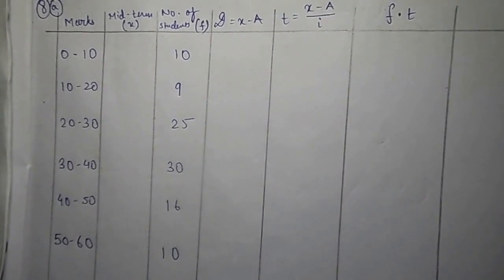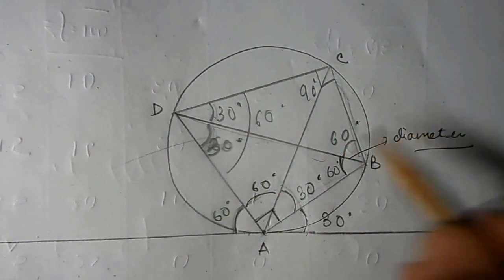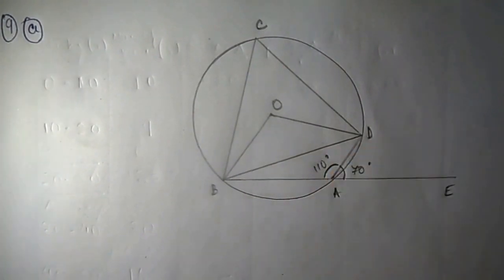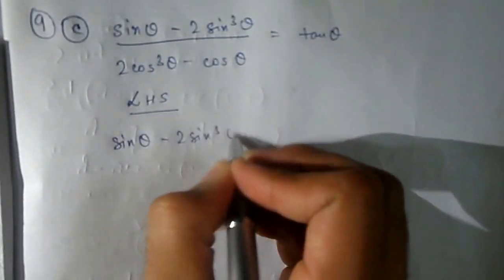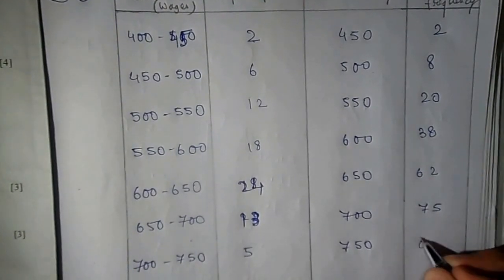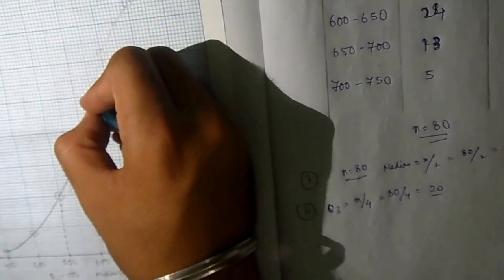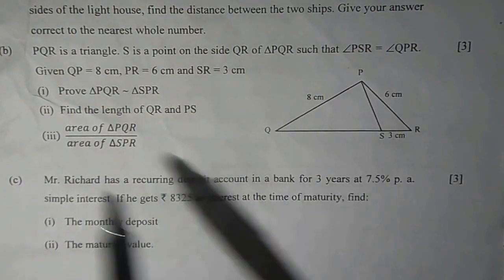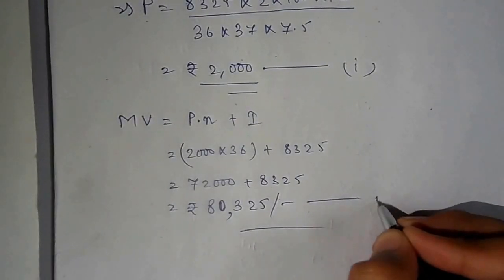ICSE Mathematics 2017 Solved Part III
This is the solved Section 2 (Part III) of ICSE Mathematics 2017 Paper.

Our aim is to provide our viewers with solved answers and their detailed explanations.

We will be uploading section wise videos. We will try our best to upload these type of helpful videos.